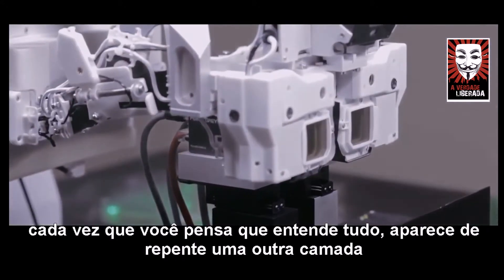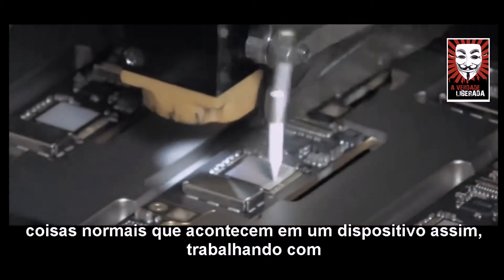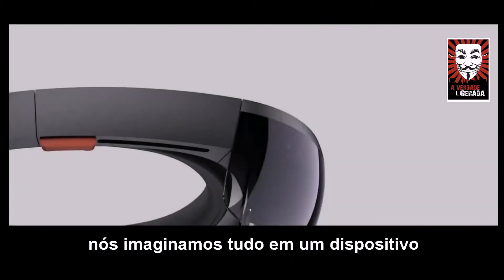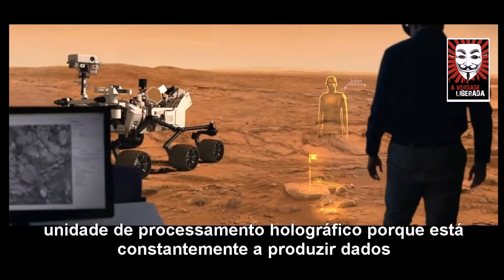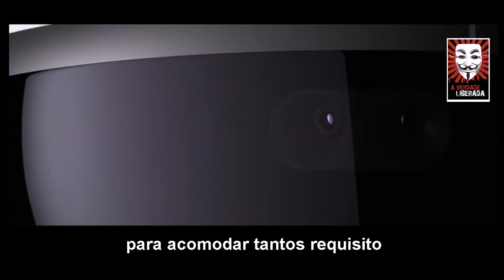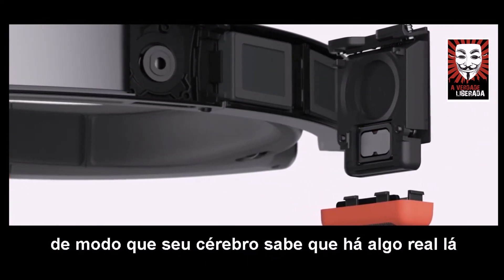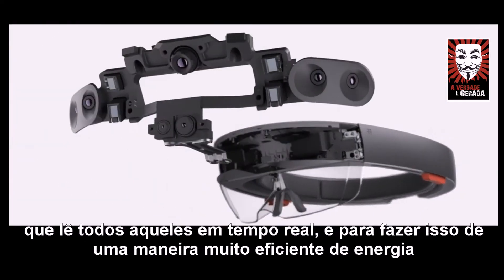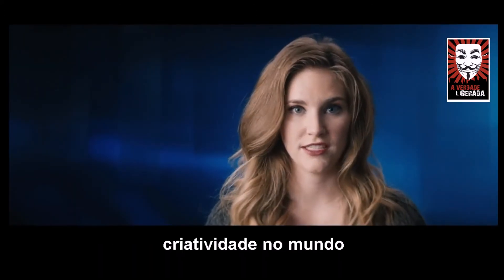Óculos Holográfico Microsoft - Hololens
Chegou o óculos holográfico da Microsoft
Pela primeira vez , os hologramas se tornarão ferramentas práticas da vida cotidiana . Interagir com eles para aprender, ou criar algo novo, mostrar e contar a partir de múltiplas perspectivas. Seu conteúdo digital e criações serão mais relevante quando visto no mundo em torno de você .